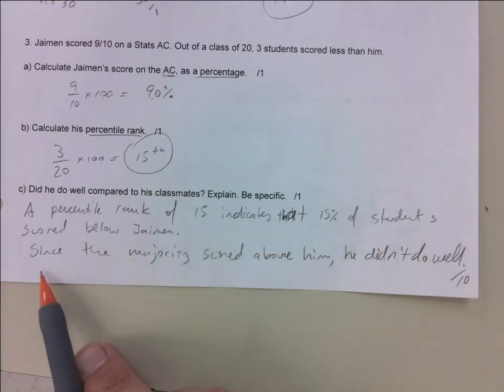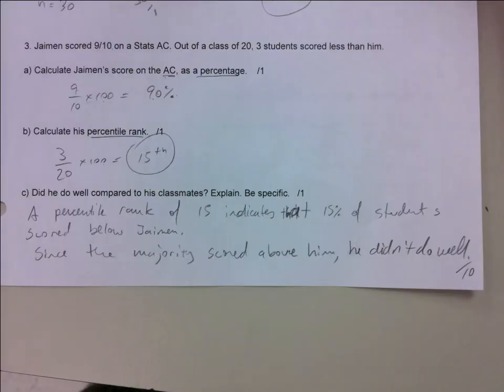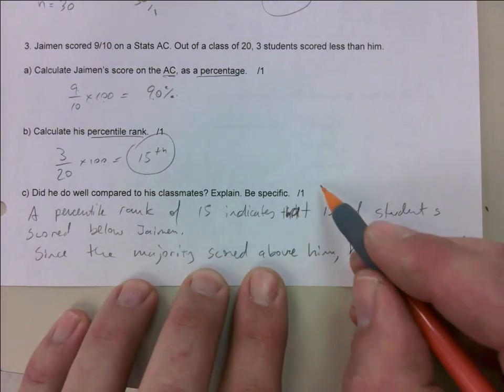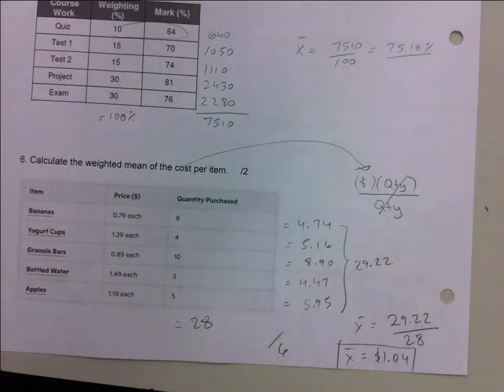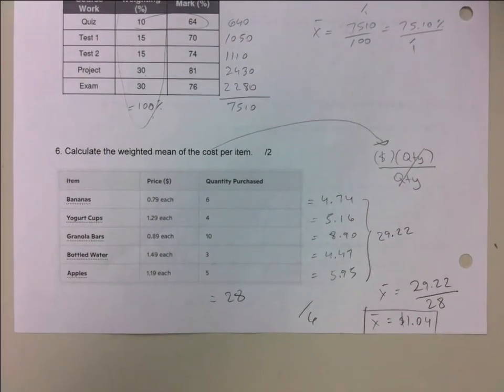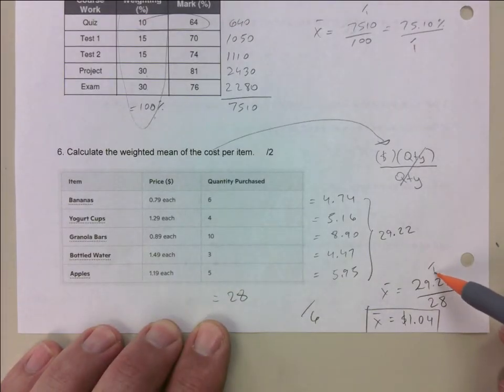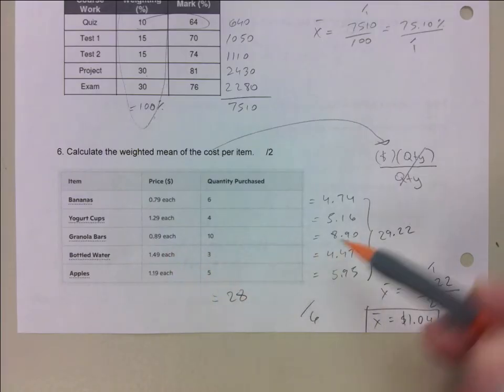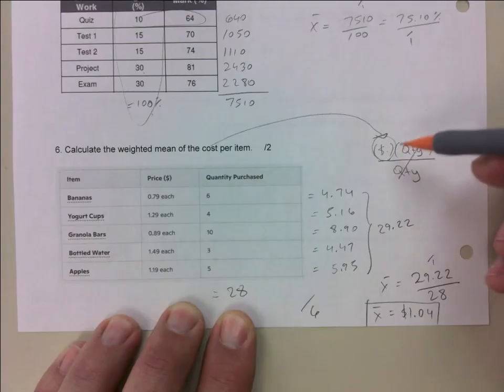PERCENTILE RANK AC7 CORRECTION